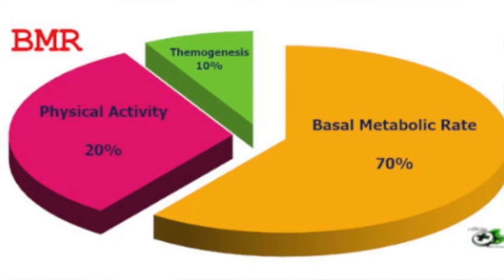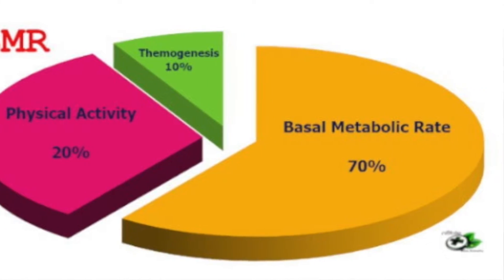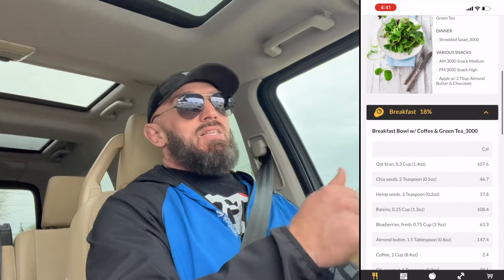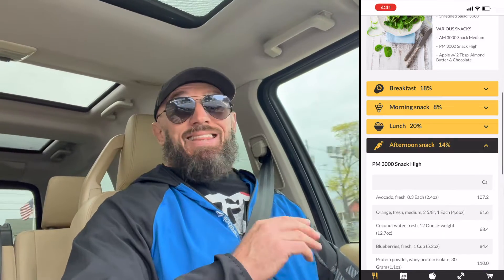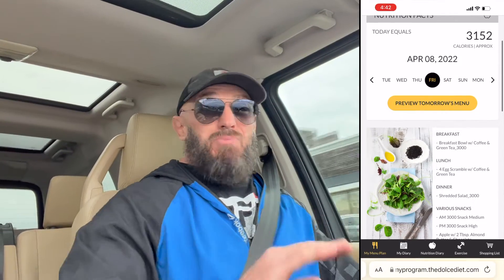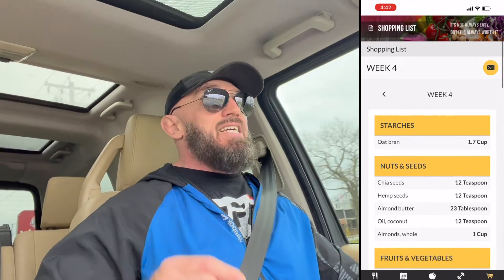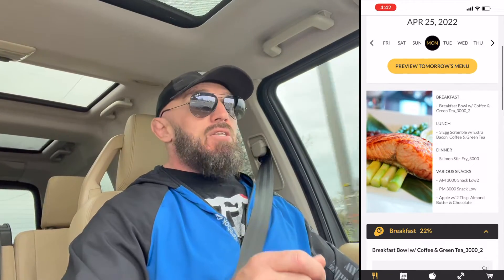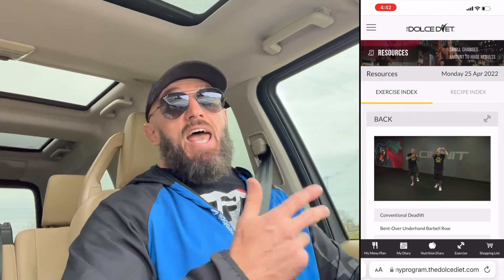How To CALORIE HACK your way to Faster FAT LOSS with 1 easy trick!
You want to lose weight.  You want to lose fat.  You want to look better and feel better too.
You've tried a variety of diets before but after a few days of progress, you stall and get frustrated.  You even stick it our a bit longer and simply feel like crap.
You're really working hard but not seeing results.
WHATS THE PROBLEM?!
Most likely, you are not eating the correct amount of calories to lose bofyfat, while maintaining muscle mass, and providing you enough energy to live your best life.
Do not feel bad, this is common!  In fact, this happens to nearly every person who starts a weight loss program and the problem is so easy to see...once you know what to look for.
I know it will sound odd BUT you are most likely eating too few calories to properly lose weight.
Crazy, right?! Not really.
There is s ton of science to support this claim that you do not need to study or read through.
In this video I will teach you how to CALORIE HACK your way to your most fit and lean body while still living an amazing life!
Let's go!

🇺🇸  START your own 4-week and 12-week personalized diet and exercise programs designed to get you in amazing shape, fast! (as seen in this video!)
(Save 20% right now with code: DOLCEKNOWS)

🚀 NEED MORE INFORMATION???  We have over 1,200 FREE articles, recipes, workouts and more

Save 25% on the same grass-fed / grass-finished beef I trust to feed my family, plus FREE 2-day shipping on orders over $99!!!

MIKE DOLCE KNOWS - Fitness, Fighting, Family and Fat Loss
This channel will bring you an insider's perspective on the health and fitness industry, Mixed Martial Arts personalities, and how to get your life right.
The founder of The Dolce Diet, Mike Dolce is the 4-Time World MMA Trainer Of The Year, a bestselling author of fitness titles, and an independently successful entrepreneur.
He cuts through all the crap and tells you how it REALLY is!
Look for lots of celebrity interviews, never before heard behind the scenes gossip, and insider secrets no one else will tell you.

*THIS VIDEO IS AN EDITORIAL ON A WIDELY REPORTED WORLD NEWS EVENT. THE VIEWS EXPRESSED ARE OPINION ONLY AND ALL COMMENTS ARE ALLEGED BASED UPON THE CURRENT DETAILS AT THE TIME OF RECORDING.